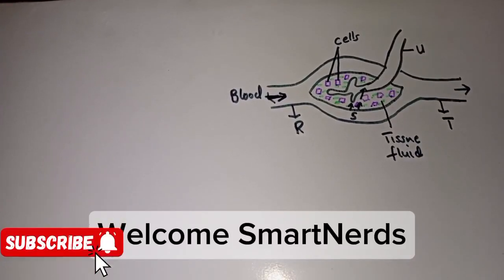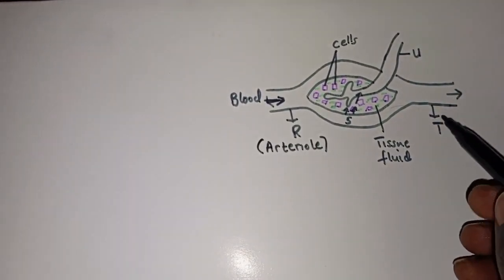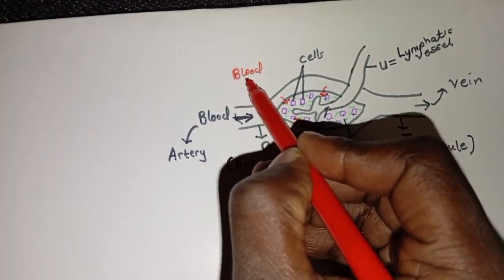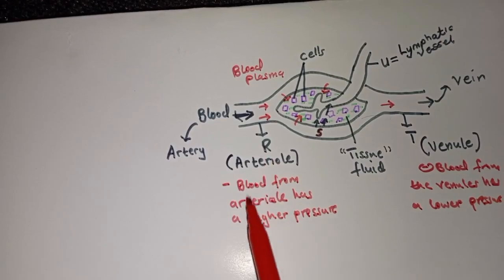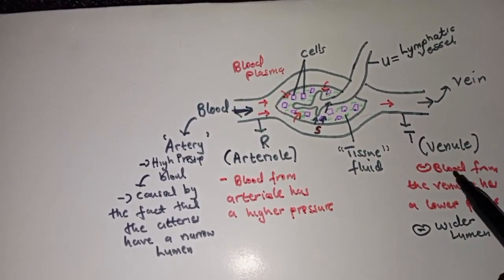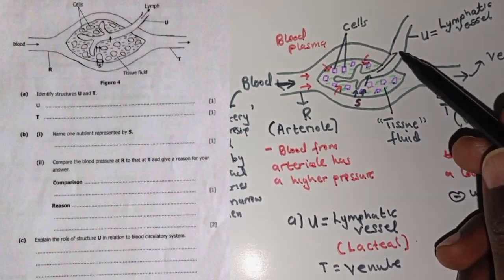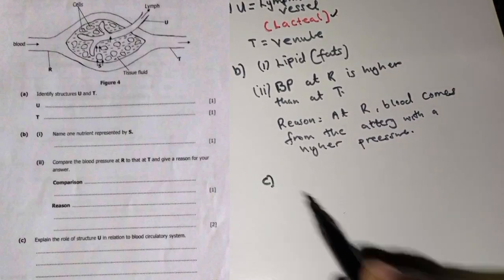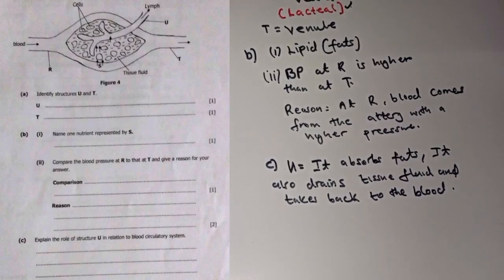Capillary Bed || 2023 GCE Biology P2 || Section B | Q4